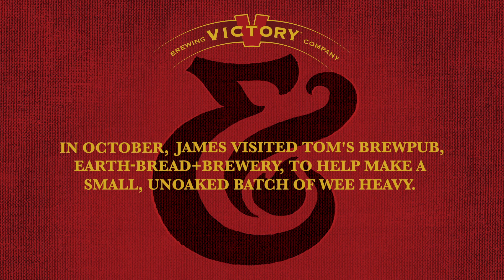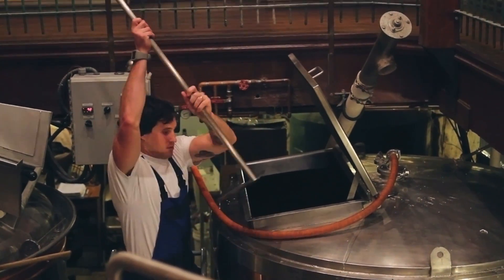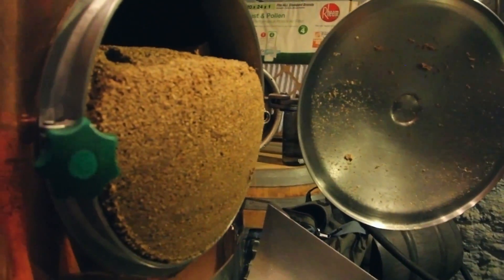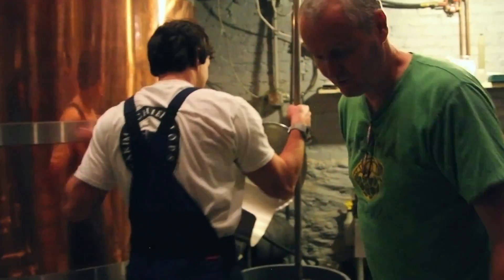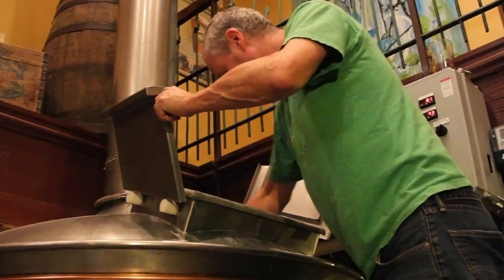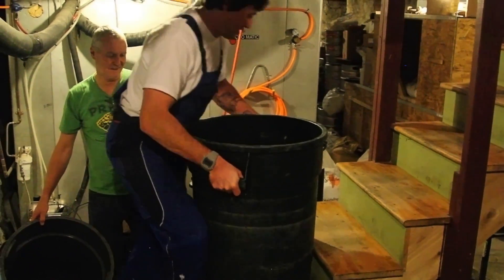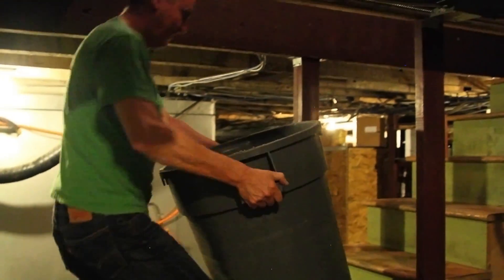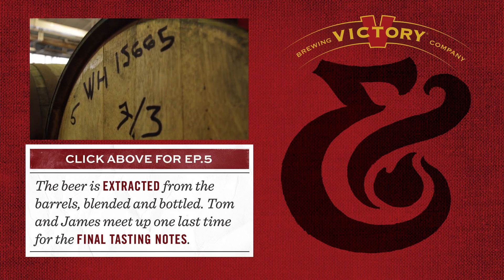Victory Collaboration Blog 4: Brewing at Earth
James heads to Earth-Bread+Brewery to make a small batch of our Wee Heavy on Tom's “grown-up homebrew system.” This special, unoaked batch of Earth & Flame will be served side-by-side with our barrel aged version once it’s released.